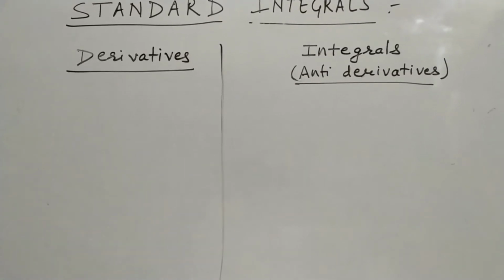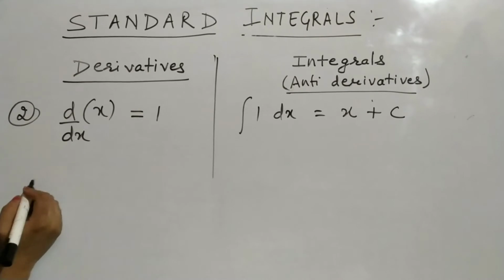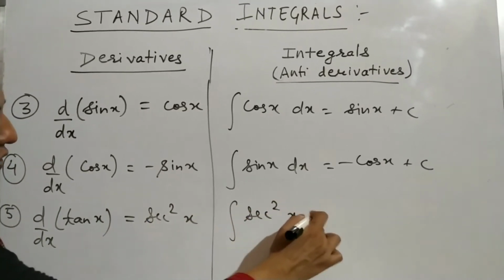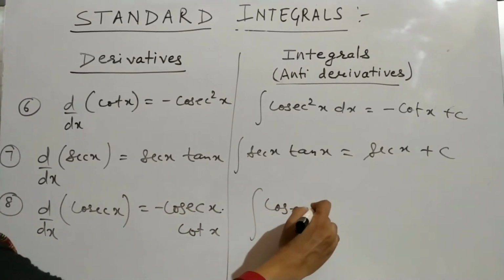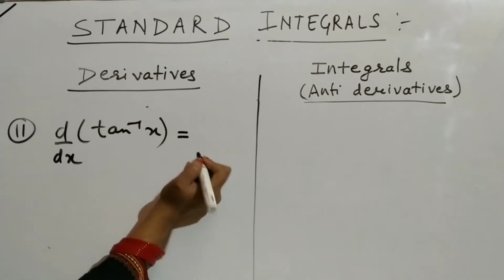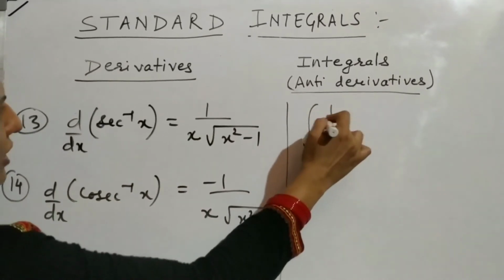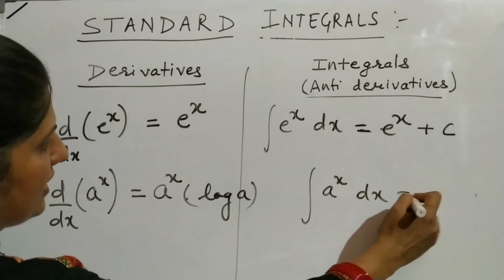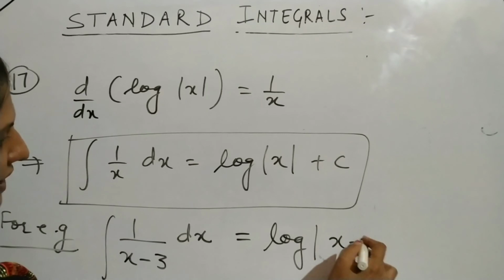4 September 2020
Standard  Integral Formulas
(Module  -  2)